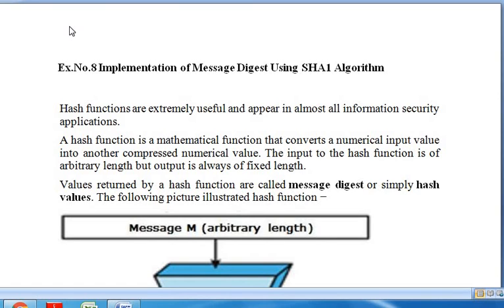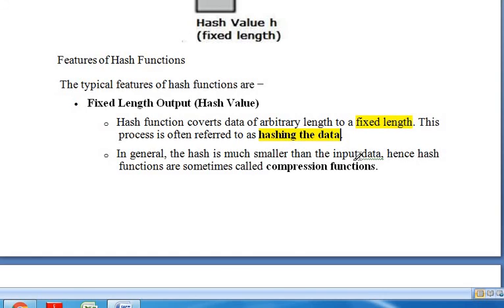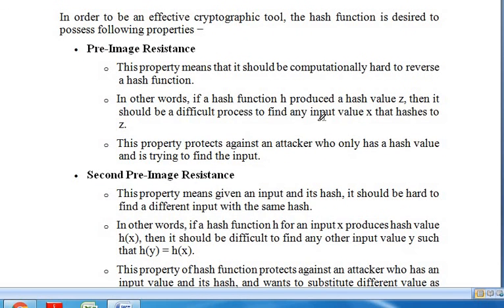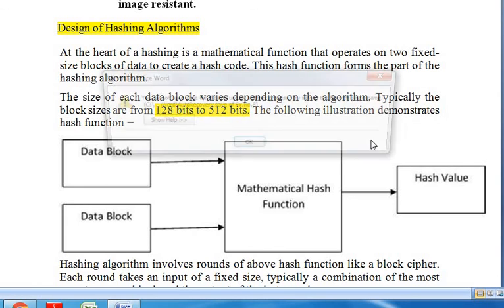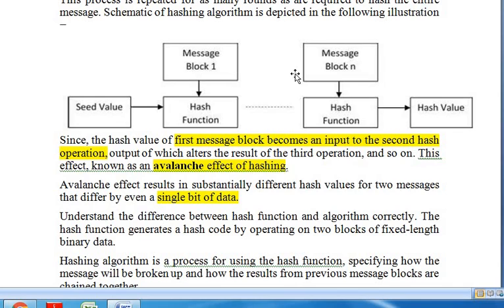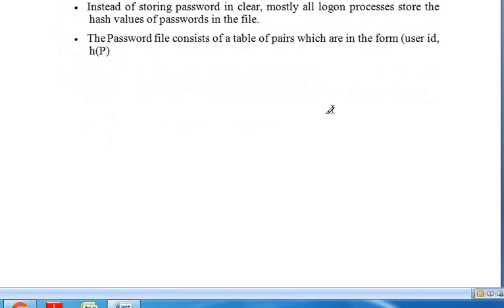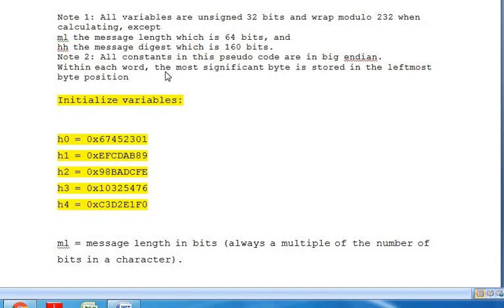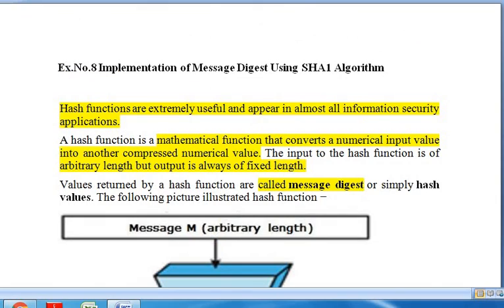Ex No 8 Implementation of MD using SHA1 Algorithm